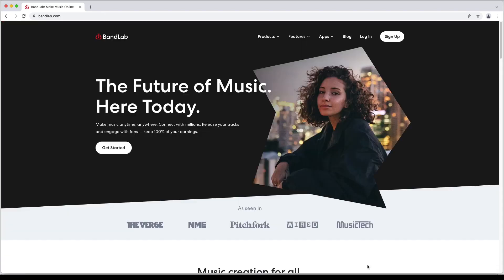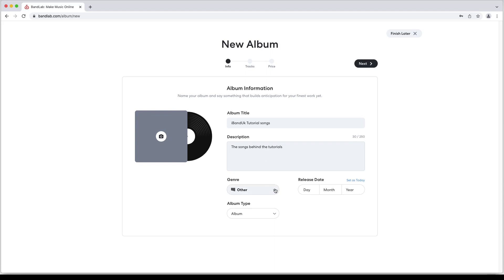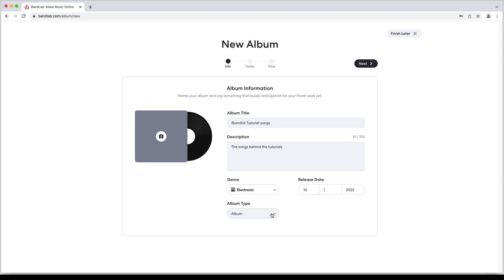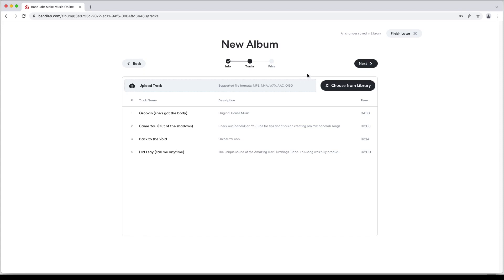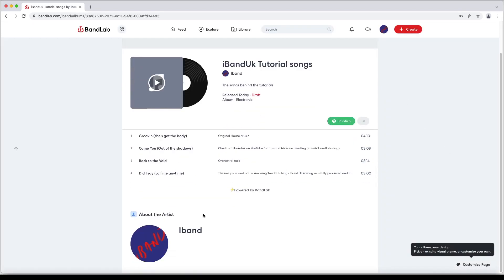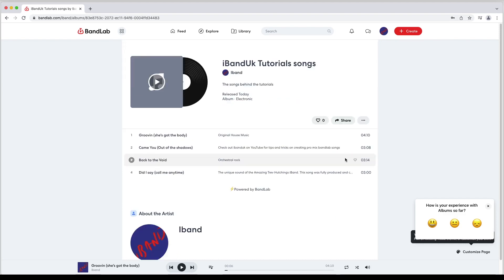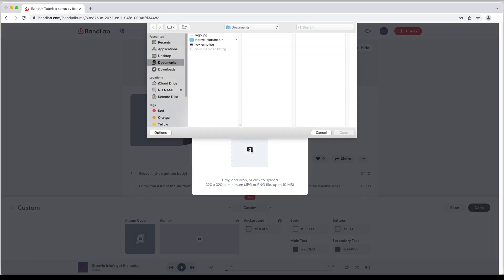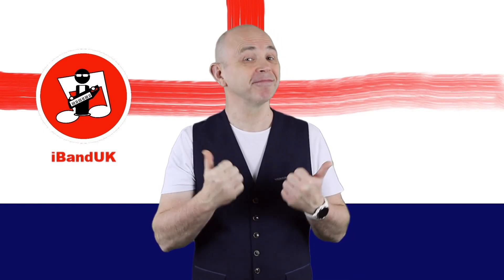How to make your own album in Bandlab and publish it.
A quick bandlab tutorial on how create and publish your own album on bandlab.
Want to create an album, LP, EP or mixtape that your fans can listen to on bandlab? Here is how to add your songs to an album, publish it on bandlab and even add your own album cover.